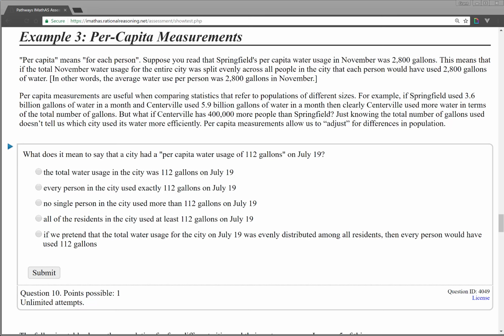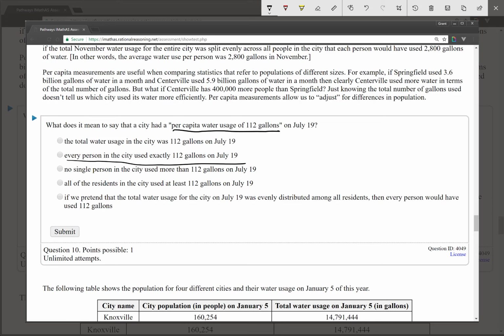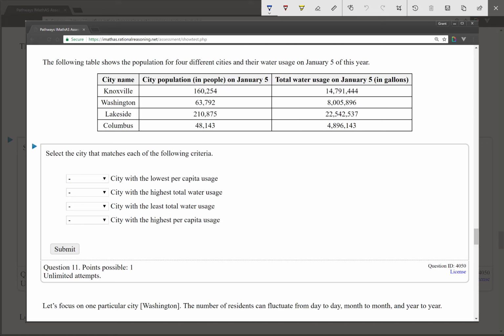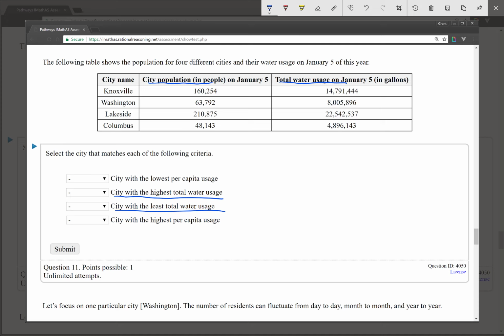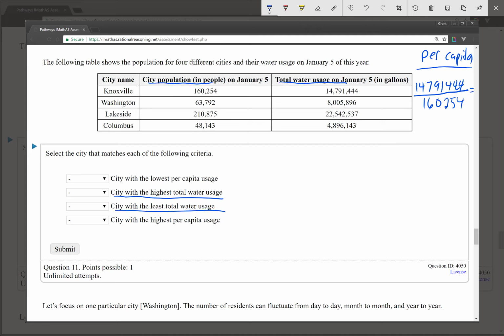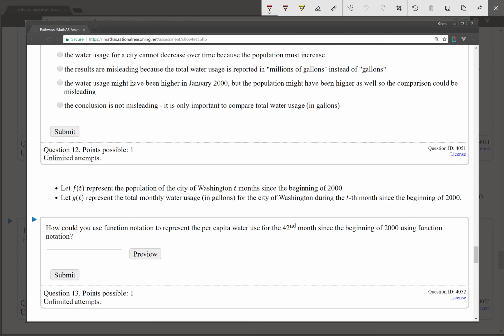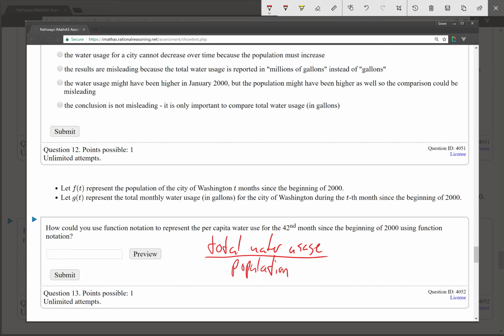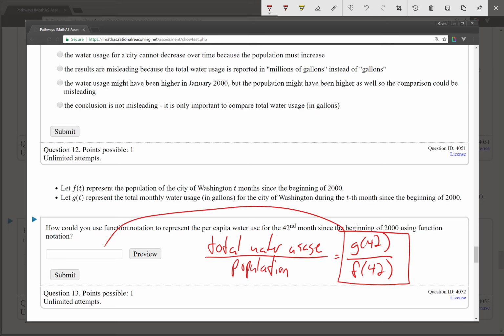Functions - Combining functions, water usage example